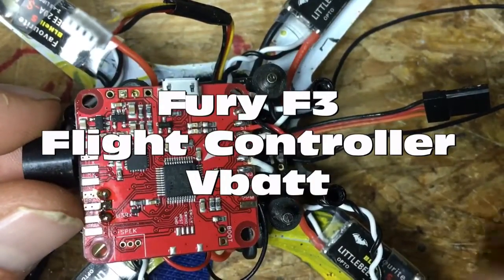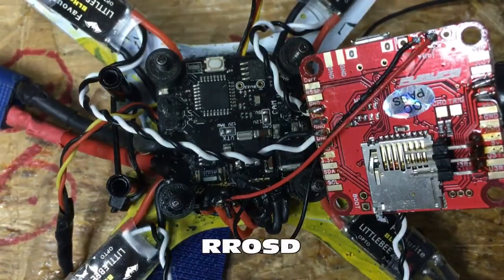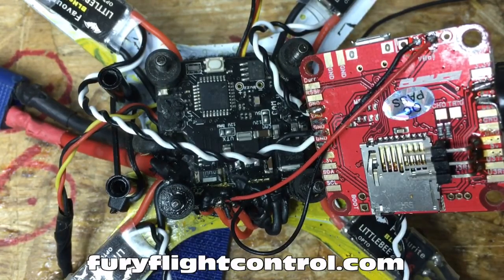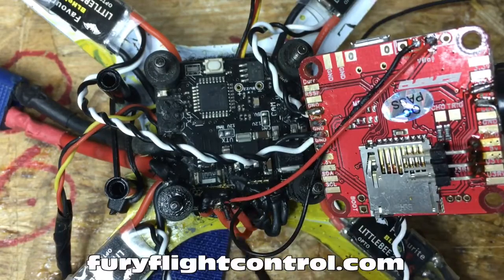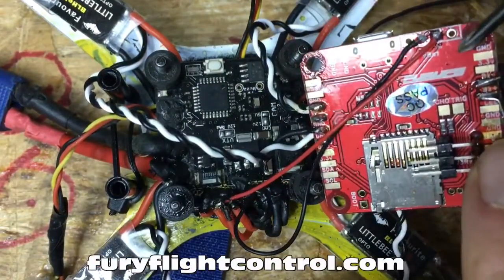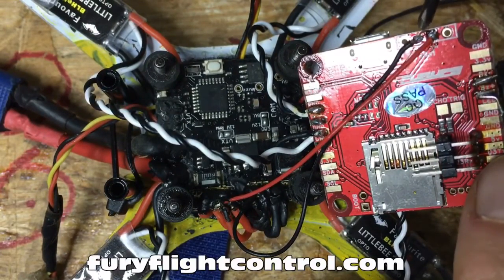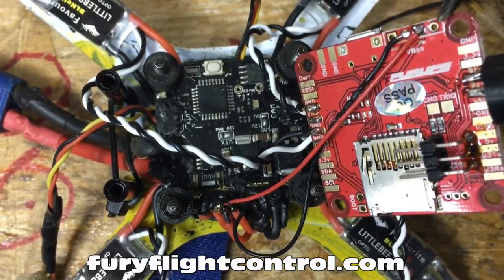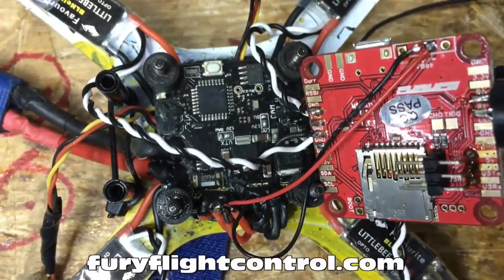How to connect the Vbatt on a Fury F3 Flight Control Board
In this video we show how to connect the Vbatt to the FuryF3 flight control.  This is one of the many steps in connecting your FuryF3 board to your multi-rotor.

The Fury F3 was designed from the ground up and is unique in that it is powered by a MPU6000 Gyro, one of the lowest noise sensitive gyros, as well as a built in SD card reader for logging your flights.  This logging helps tune and find problems when they arrive!

If you are interested in purchasing one, check them out